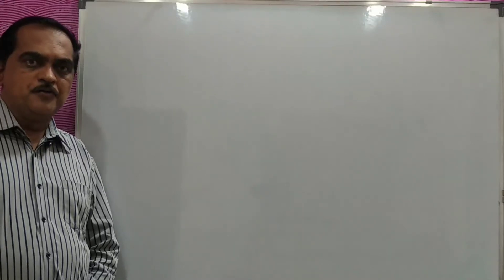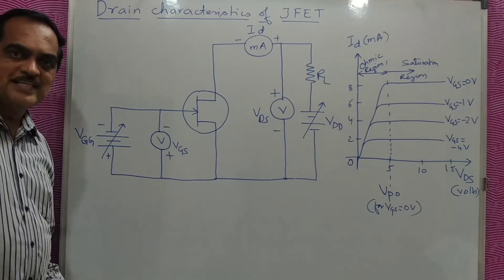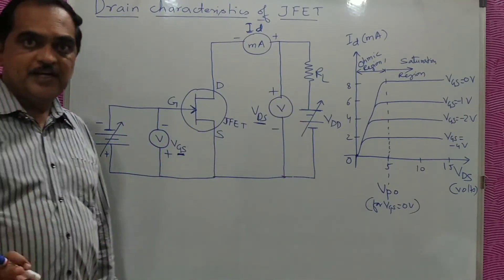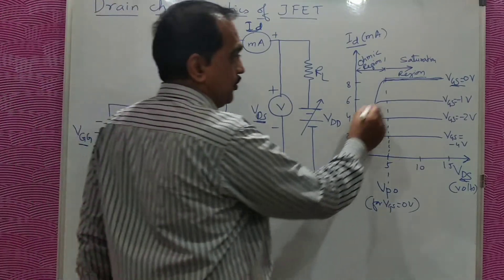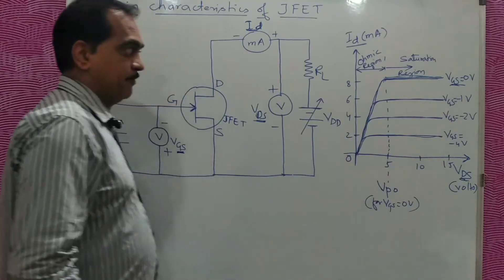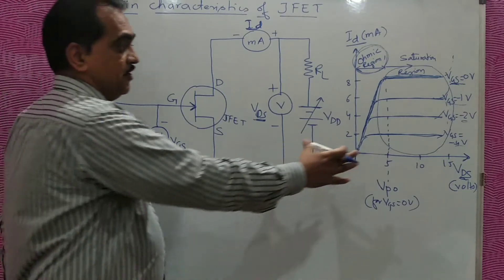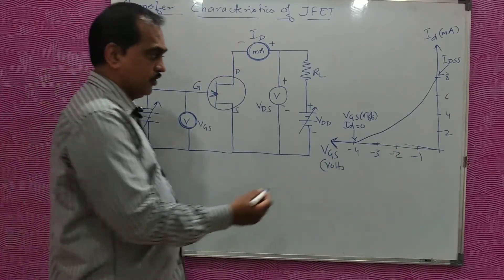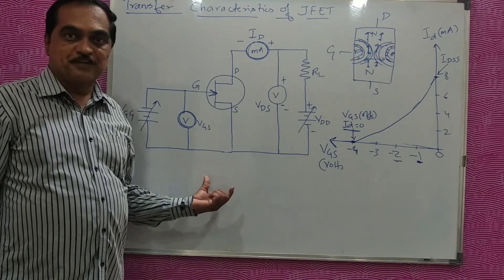CHARACTERISTICS OF JFET | SEMICONDUCTOR DEVICES | PART NO 35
DRAIN CHARACTERISTICS AND TRANSFER CHARACTERISTICS OF JFET